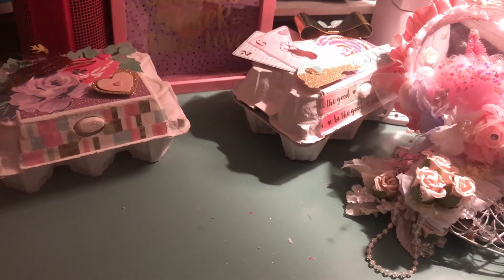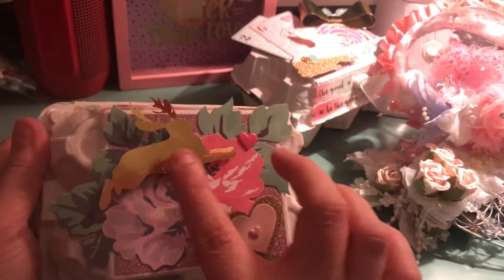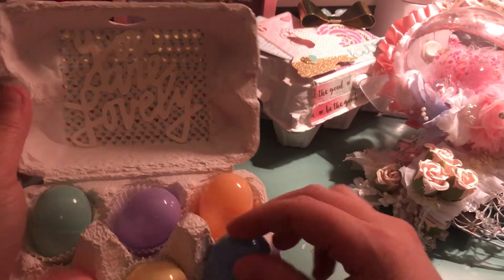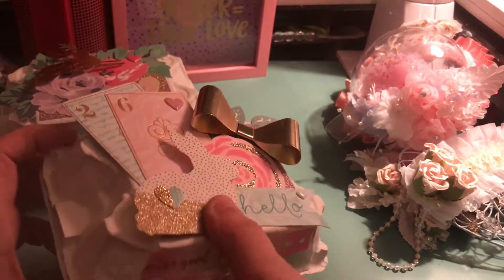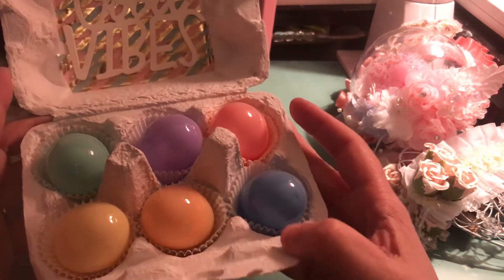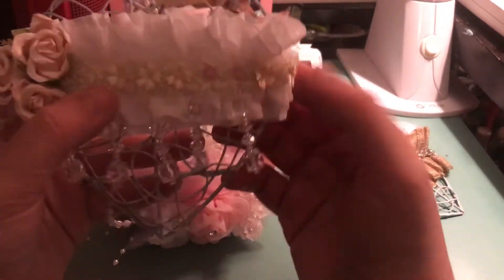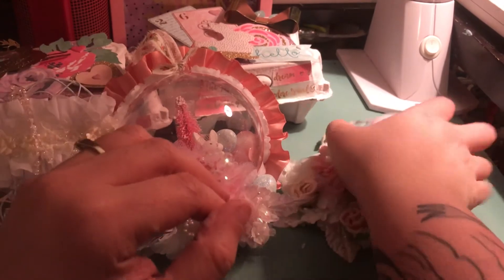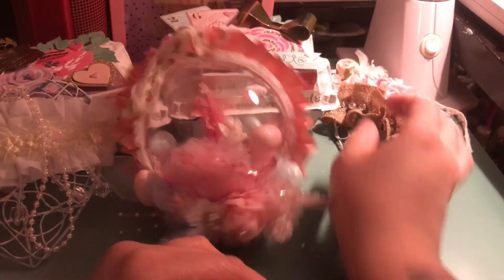shabby chic Easter ornaments & cute egg cartons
Easter projects 😍